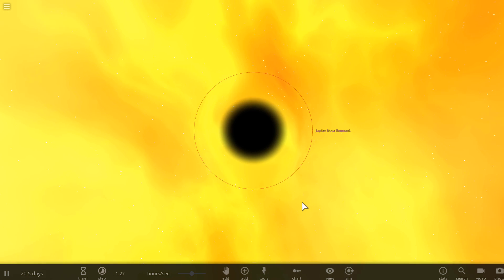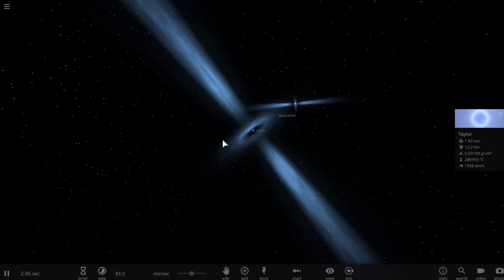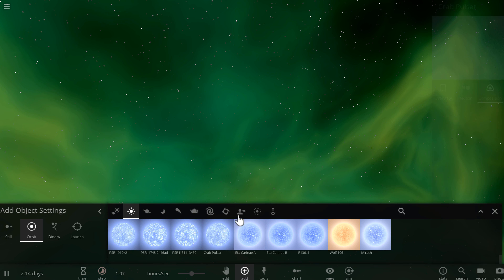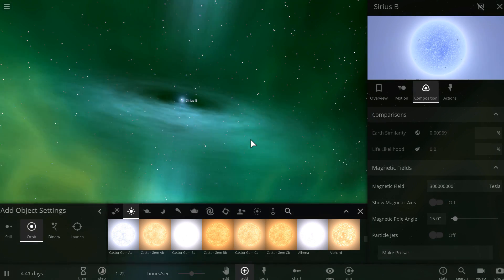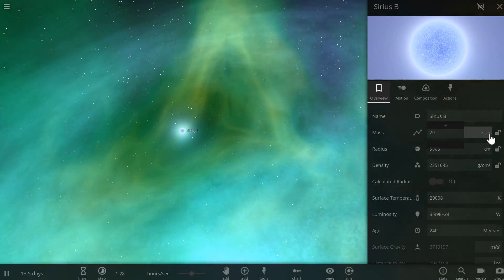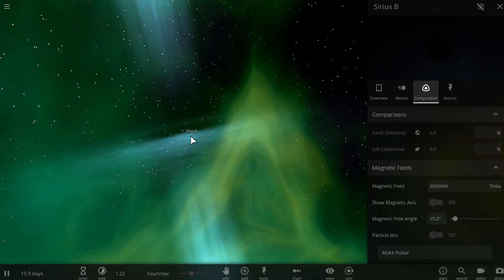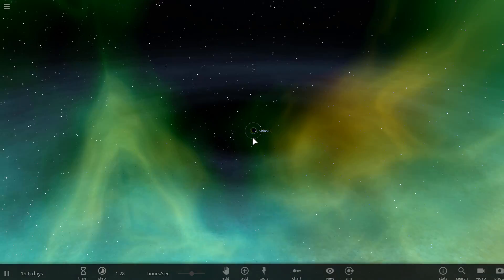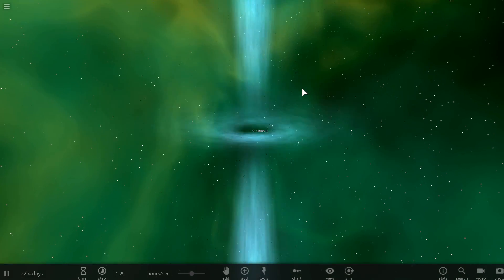How To Create Microquasar Blackhole in Universe Sandbox 2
In this video, we will talk about creating a microquasar in Universe Sandbox 2

1GFiTKxWyEjAjZv4vsNtWTUmL53HgXBuvu